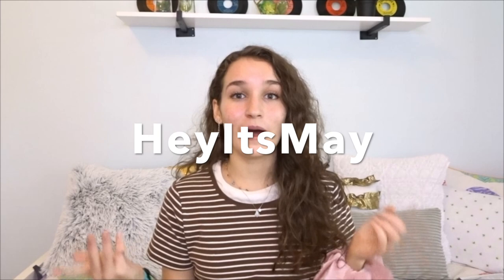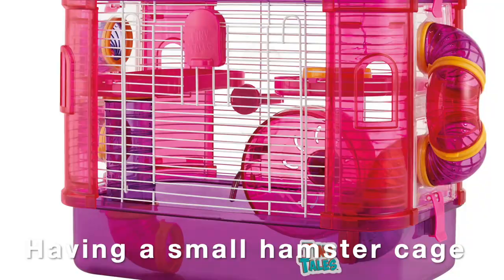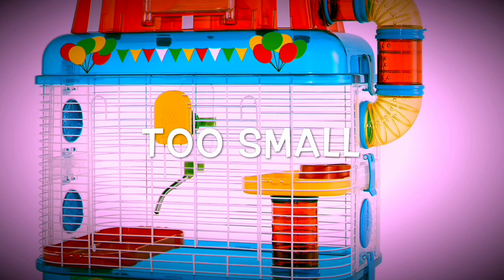Common Hamster Mistakes ft: HeyItsMay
I honestly hope you guys liked the video and found it informative for any of you who are trying to get a hamster! I have never done a collab with another Youtuber before and it was honestly such a great experience! If you enjoyed you should def consider subbing!! ;))